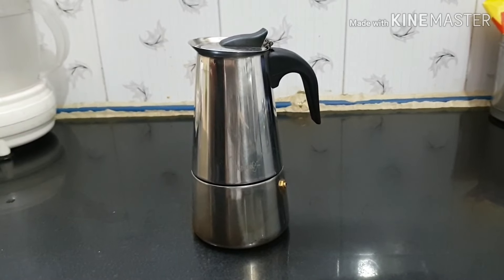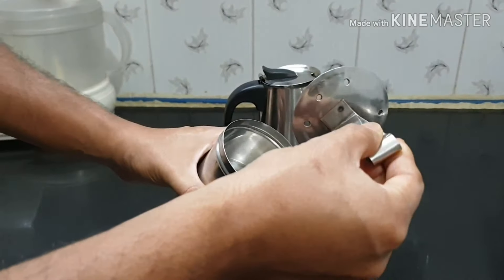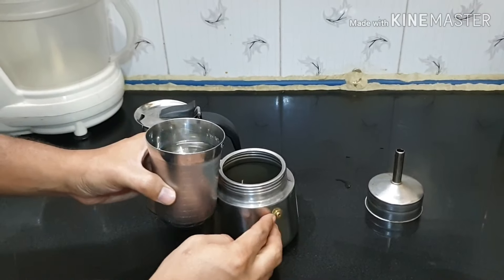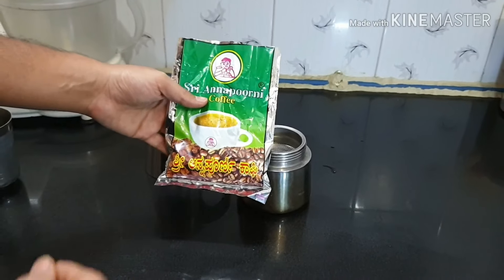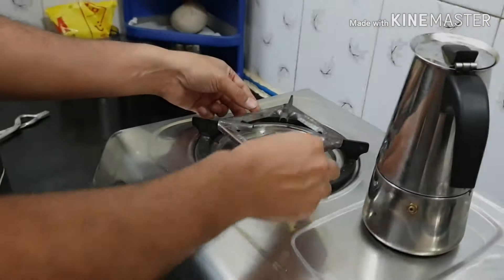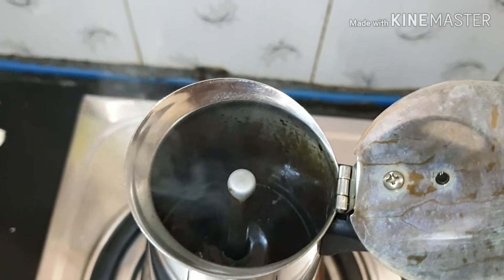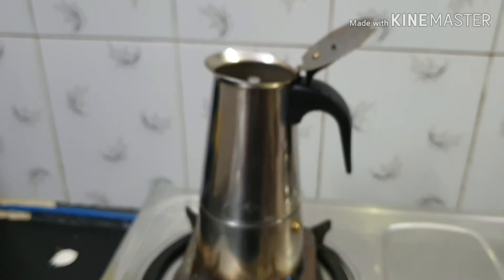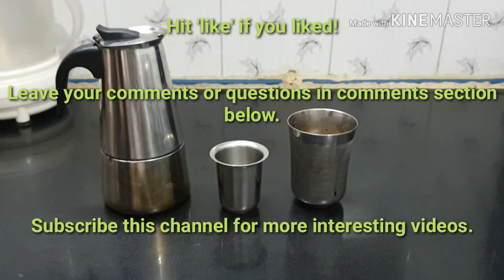How to make filter coffee decoction - South Indian Style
This video explains how to make strong South Indian filter coffee decoction. I am using coffee percolator from Pigeon.

Product description

Regards
Banjara Bunjara